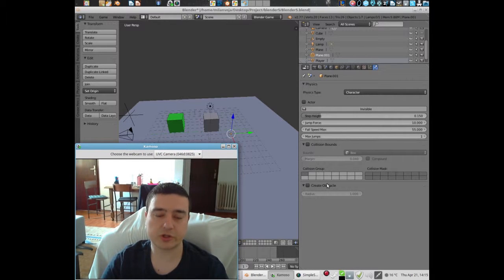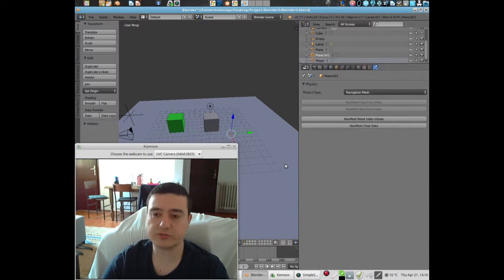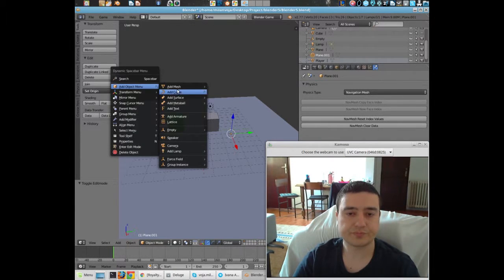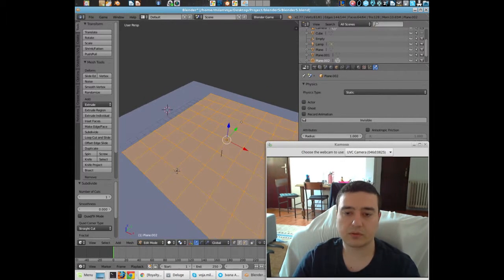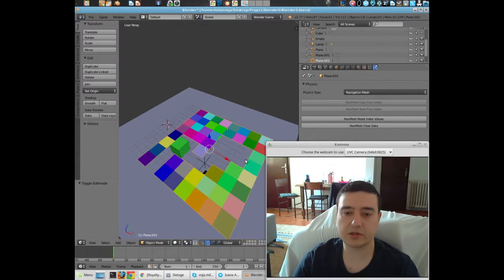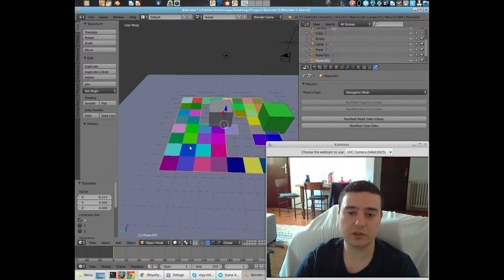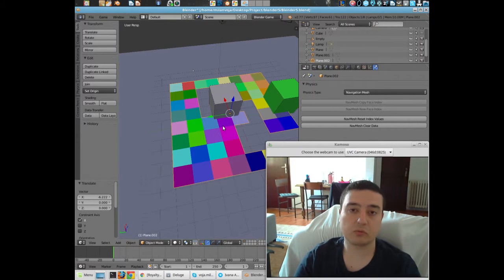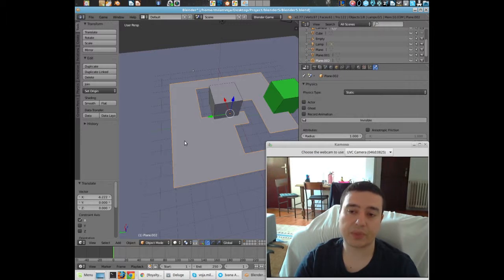"How to" Blender Game Character,Static,Navigation mesh - short